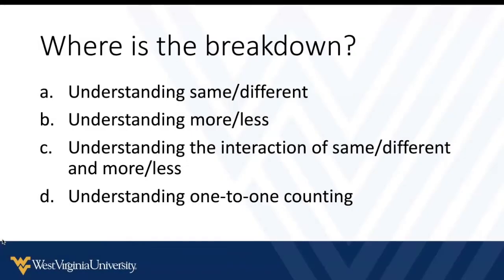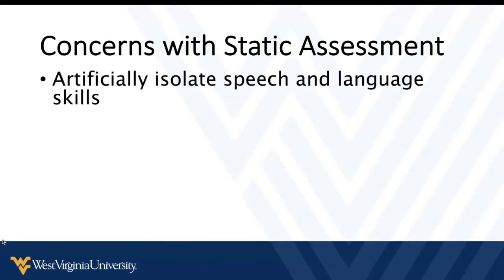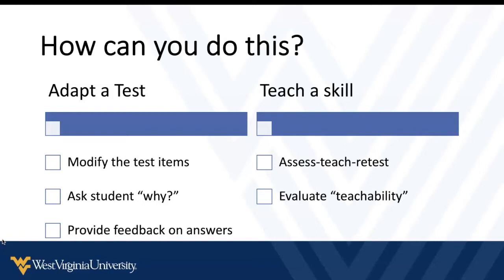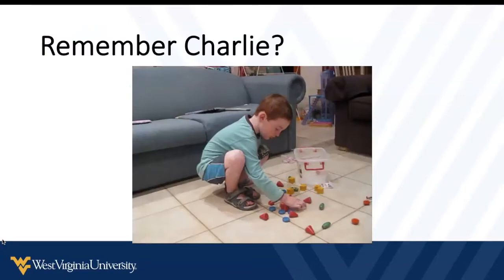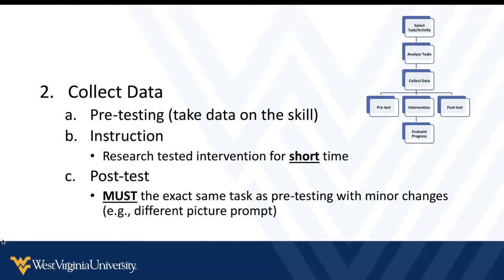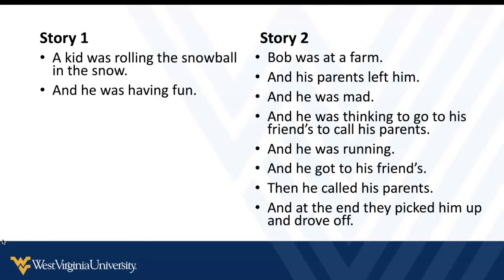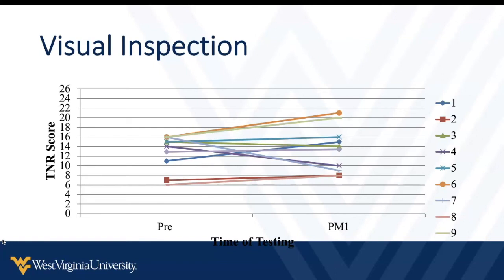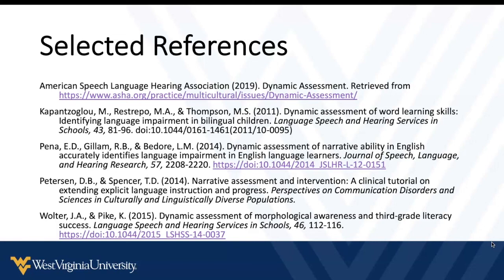Dynamic Assessment August 2019 (2.24.2020)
Dr. Jayne Brandel trains on the effectiveness of dynamic assessments.